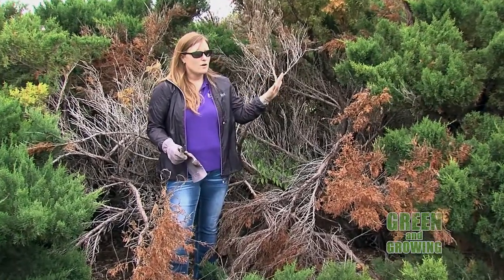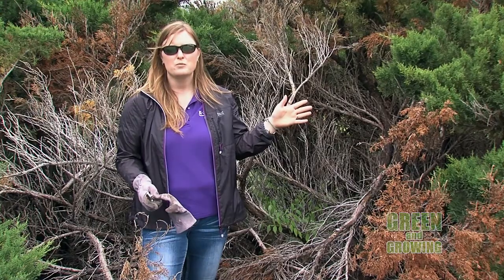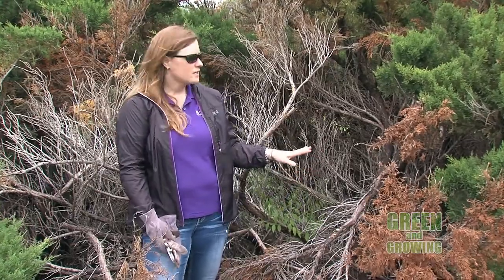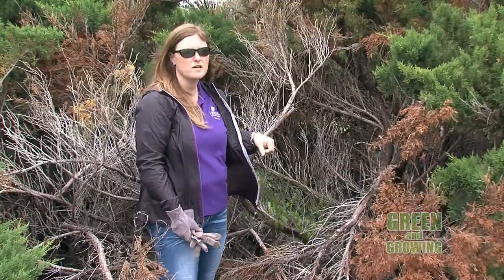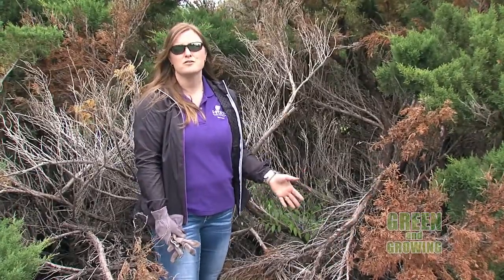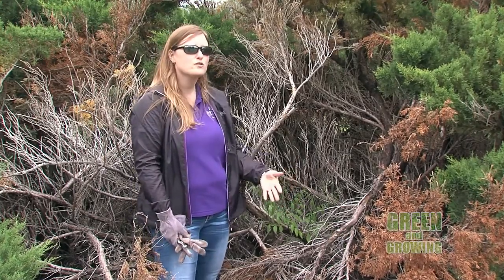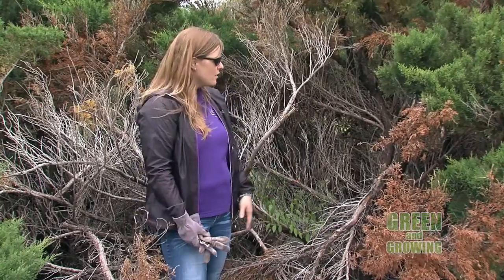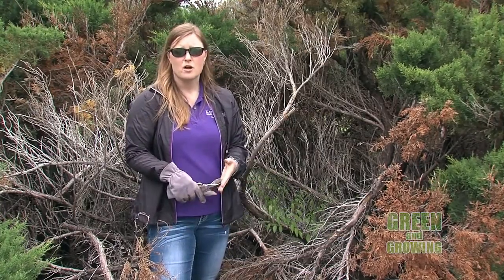Green & Growing - Environmental Stress in the Landscape